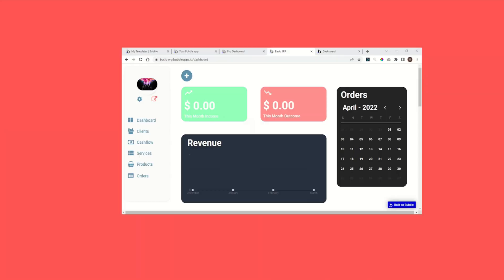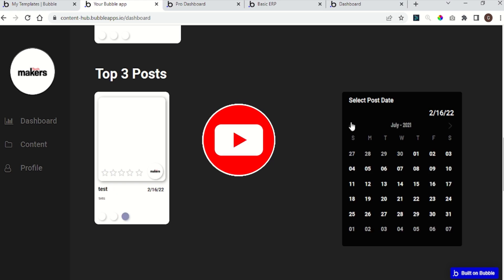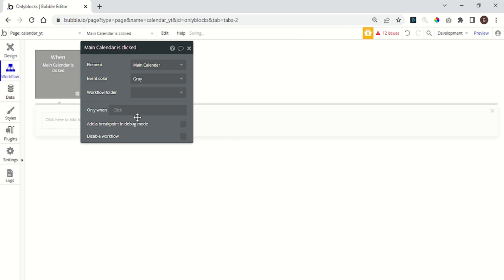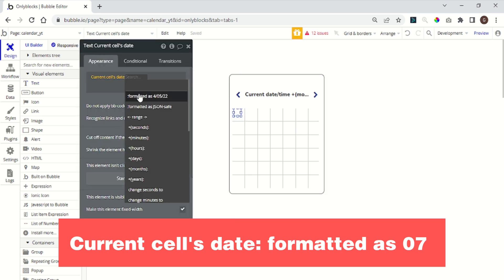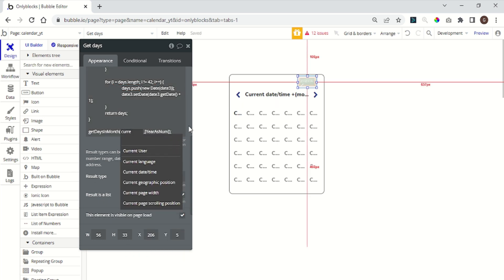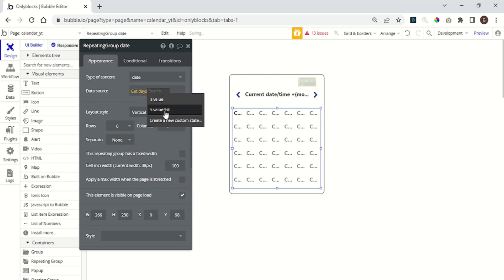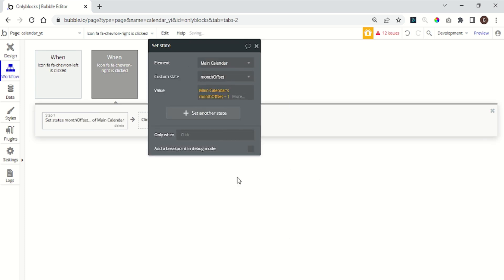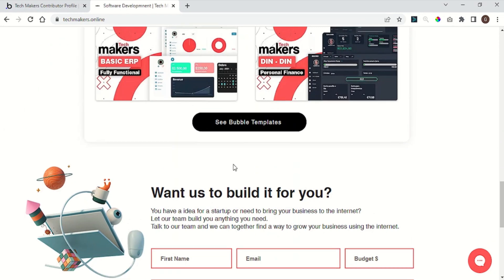How to Build a Custom Calendar to Your Bubble.io App | Bubble Tutorial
Hey everyone this is quick tip to how build your own custom calendar to your Bubble app, this calendar can be used in many features and actions.
This video I made in a fast step by step mode, so you can always slow down if you need.